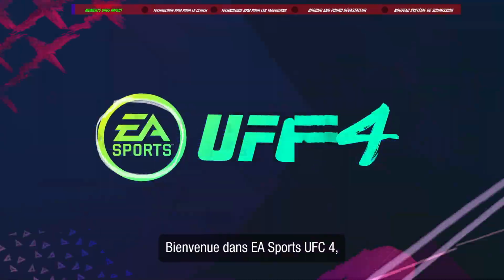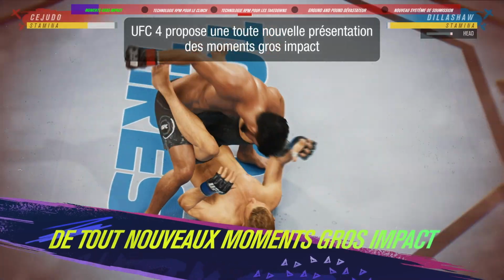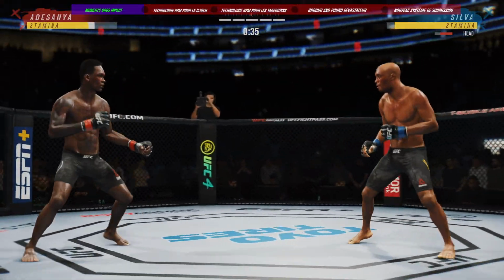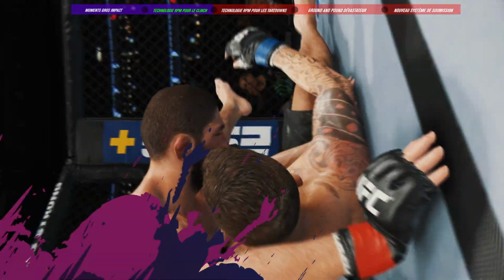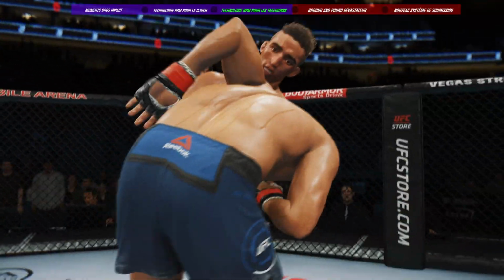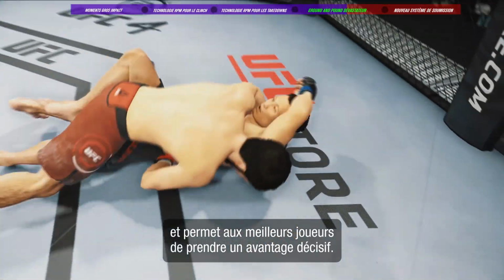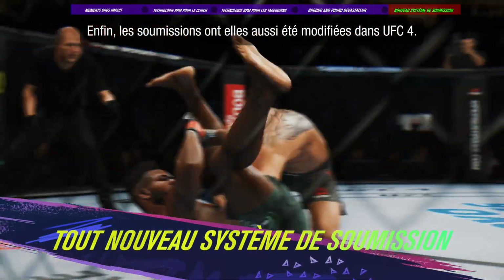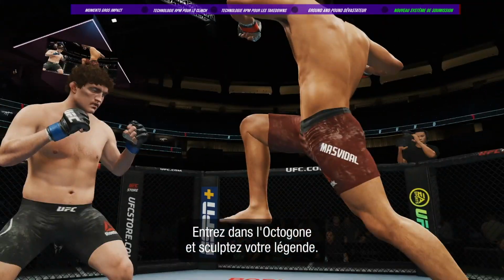UFC 4 | Bande annonce officielle de gameplay | PS4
UFC 4 est disponible sur PS4.

EA SPORTS UFC 4 sortira officiellement dans le monde entier le 14 août avec Israel Adesanya et Jorge Masvidal comme athlètes de couverture.

Dans EA SPORTS UFC 4, votre athlète est scuplté par votre style de combat, vos exploits et votre personnalité. Passez du statut d’amateur anonyme à superstar de l’UFC dans le nouveau mode Carrière. Vivez les origines des sports de combat dans deux tout nouveaux environnements, ou défiez la planète dans les nouveaux combats éclair ou les championnats du monde en ligne pour devenir le champion ou la championne incontestable. Tous vos combats sont plus authentiques avec des transitions clinch-frappes fluides pour un combat debout plus réactif. Les takedowns et les mécaniques au sol remaniés vous offriront plus de contrôle dans ces moments clé du combat.

La musique de cette bande-annonce est un remix de « Baba O’Riley », un classique de 1971 par The Who, avec de toutes nouvelles paroles écrites et interprétées par Action Bronson.

L'avis des joueurs entre en jeu, donnez le votre sur We Are PlayStation